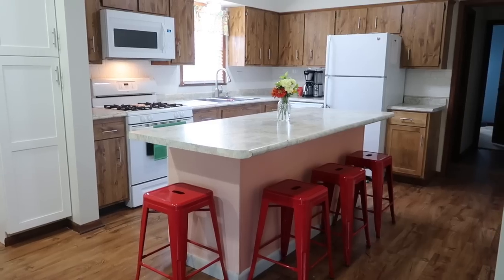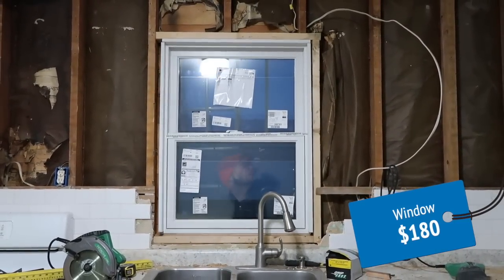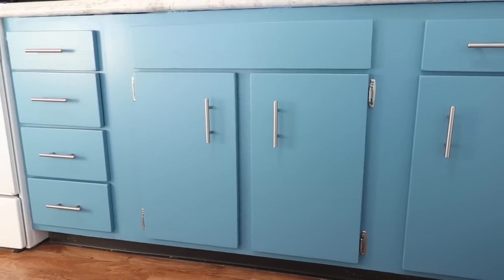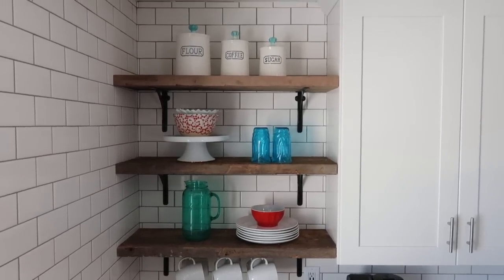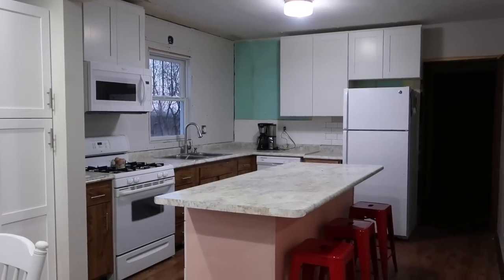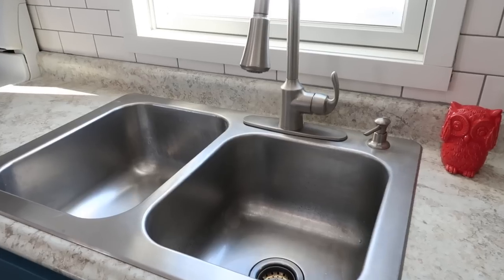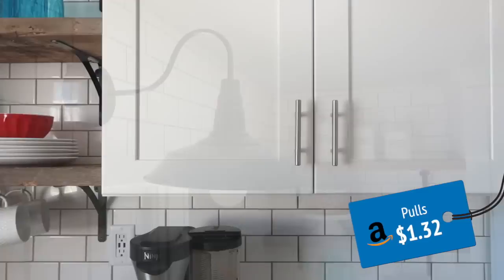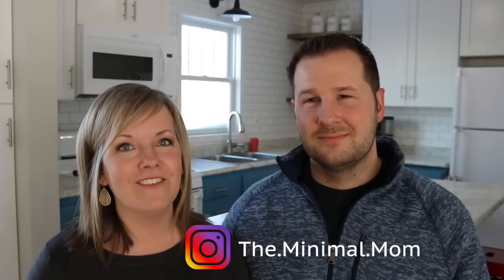Budget Kitchen Makeover Before & Afters (DIY Kitchen Remodel)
Its amazing what some new upper cabinets, white subway tile and open shelves can do for a kitchen! We can't believe the transformation for a pretty conservative budget! We also painted our lower cabinets and center kitchen island blue and couldn't be happier with how it turned out!

We also broke down the total cost of our kitchen remodel. You can find a detailed list of products and sources

📷 My Camera (that I LOVE!!)
🎤 Lav Mic